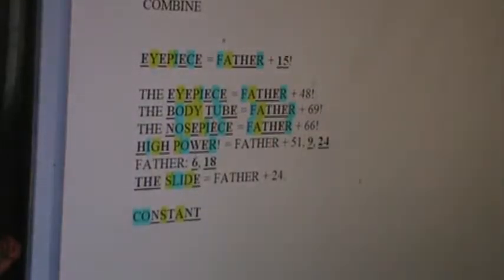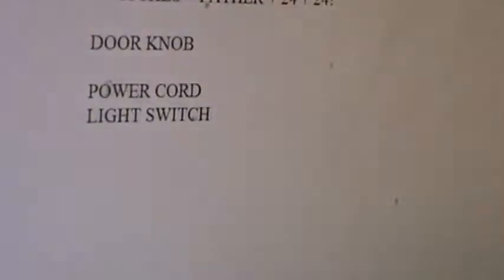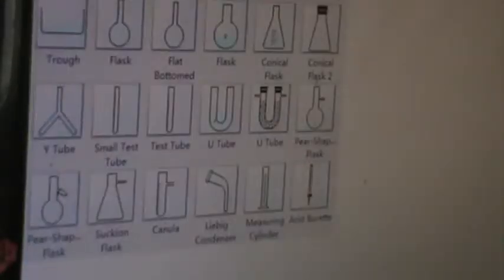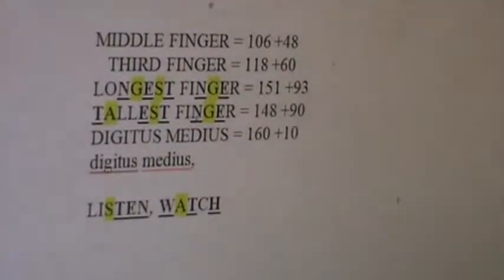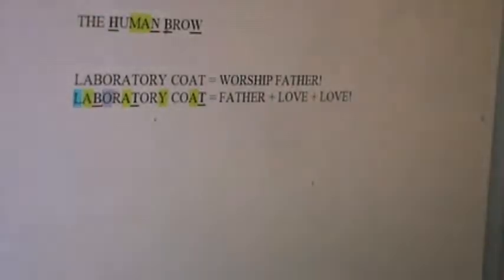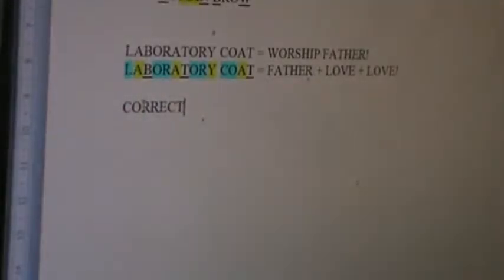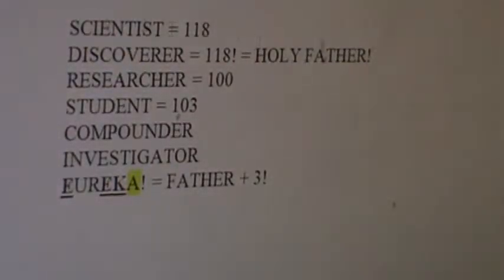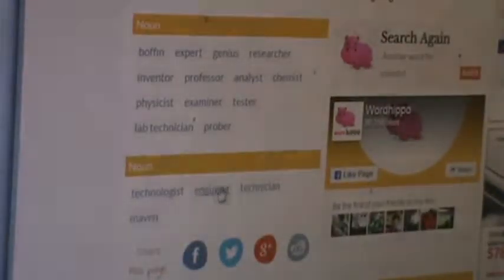M2U04430, ! MICROSCOPE AND SCIENCE TERMS SOLVED IN DETAIL! PERIODIC TABLE!